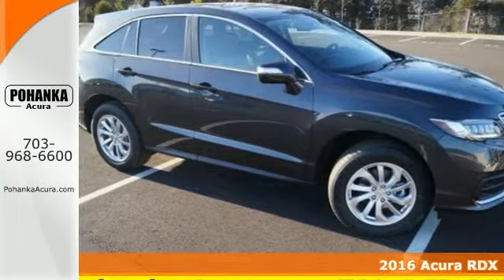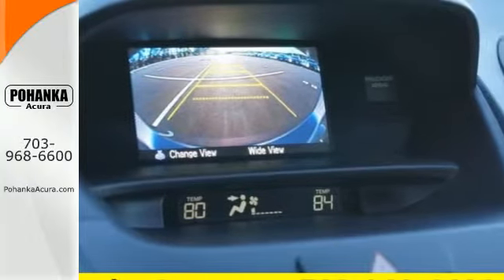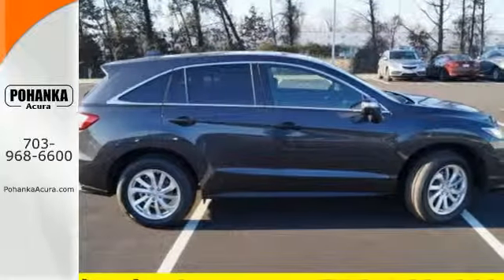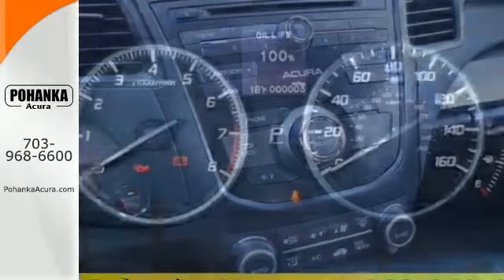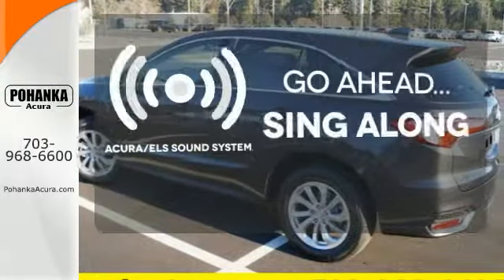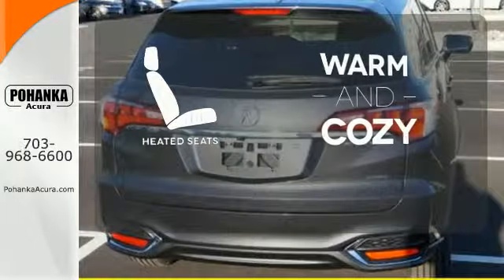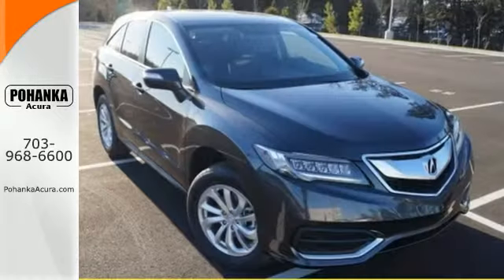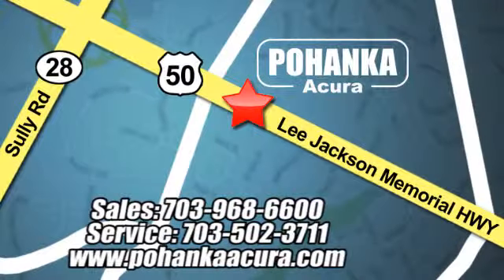New 2016 Acura RDX Arlington-VA Acura Washington DC, DC GL023512 - SOLD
Year: 2016
Make: Acura
Model: RDX
Engine: 3.5L V6 SOHC i-VTEC 24V
Transmission: 6-Speed Automatic
Color: Gray
Interior: Ebony
Stock #: GL023512
VIN: 5J8TB4H39GL023512
AWD. Ready to roll! Get ready to ENJOY! This fire-breathing 2016 Acura RDX is the high-performance SUV you've been yearning for. These are few and far between on the lot. All prices exclude taxes, title, license, and dealer processing fee of $599.00. Published price subject to change without notice to correct errors or omissions or in the event of inventory fluctuations. All features not on all vehicles. Vehicles shown are for illustration purposes only. MPG is based on 2015 EPA mileage ratings. Use for comparison purposes only. Your actual mileage will vary, depending on how you drive and maintain your vehicle, driving conditions, battery pack age/condition (hybrid only), and other factors. MPG is based on 2016 EPA mileage ratings. Use for comparison purposes only. Your mileage will vary depending on driving conditions, how you drive and maintain your vehicle, battery-pack age/condition (hybrid only), and other factors.

Address:
13911 Lee Jackson Hwy